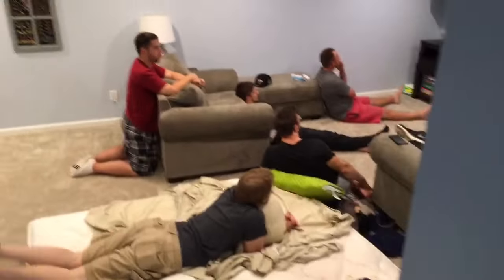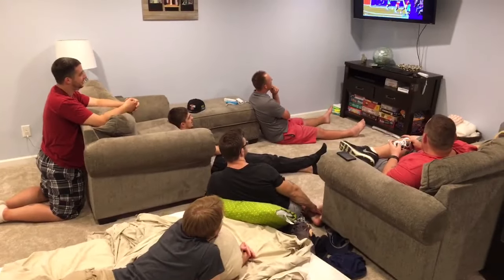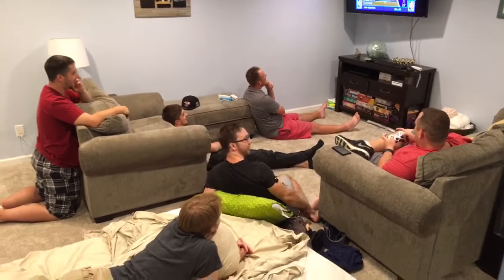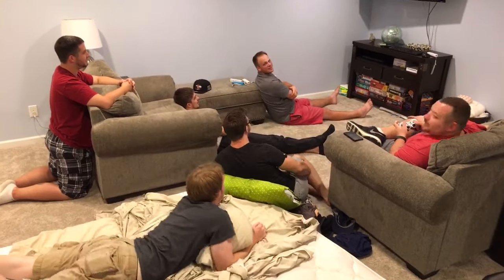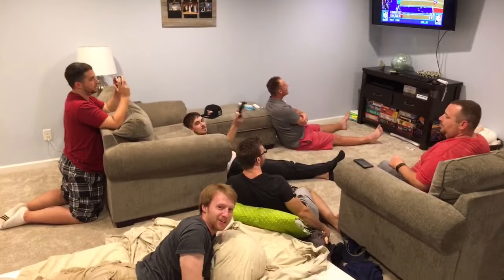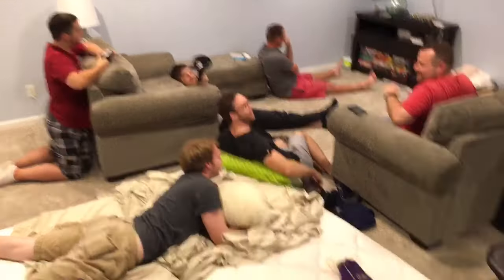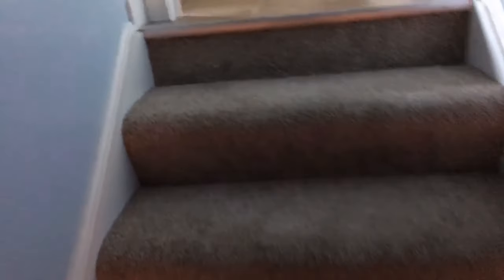Two Habits of A Successful Shrimp Keeper - Shrimp Saturday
I'm sorry that I didn't get shrimp in the first ever shrimp Saturday video but I promise in the future I will make these video completely shrimp related with way more shrimp :) But, I hope you all are having a great weekend! I'm enjoying my bachelor party but I wanted to bring you all a quick Shrimp Saturday video.

Two Habits of a Successful Shrimp Keeper:

Patience - give the shrimp time to acclimate. Slow slow drip acclimation for as long as possible. Also, give them a month to really settle in before readjusting parameters in the tank unless something serious happens.

Consistence: Chose a course of action and stick with it. When you do decide to change things, do one thing at a time. Be consistent especially when you know you're doing it right.

Breeding freshwater shrimp is not an super easy thing. It is all about learning what works for you. Take your time, be patient and consistent. The rest will work out.

Make it a great weekend, I'll talk to you all soon!